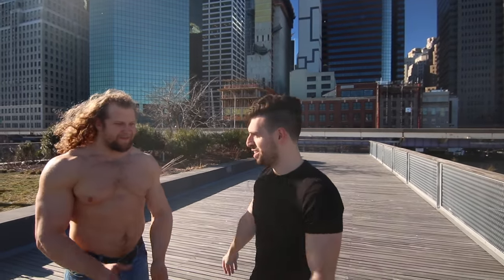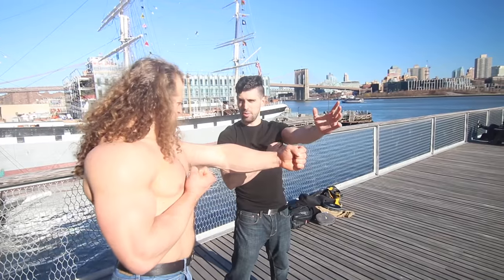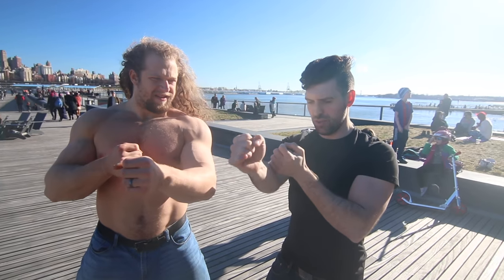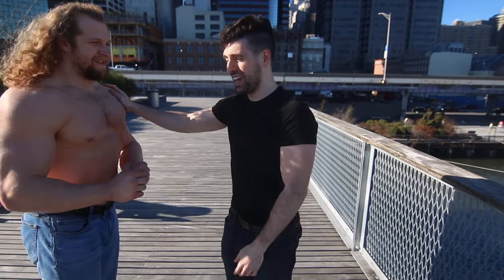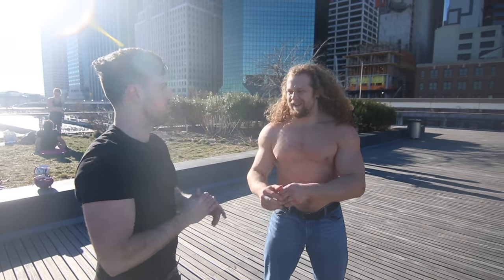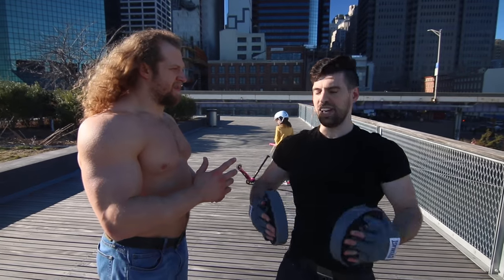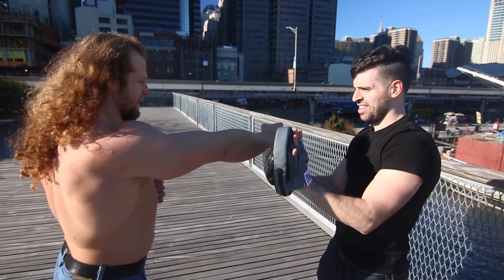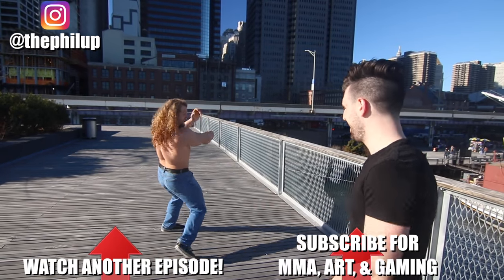Can Bodybuilders Use Wing Chun?? I Teach Jujimufu to Chain Punch!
Wing Chun Wednesday 88! Can Bodybuilders Use Wing Chun?? Jujimufu Learns the Chain Punch!

Facebook.com/dailyfillup

Can Bodybuilders Use Wing Chun?? Jujimufu Learns the Chain Punch!